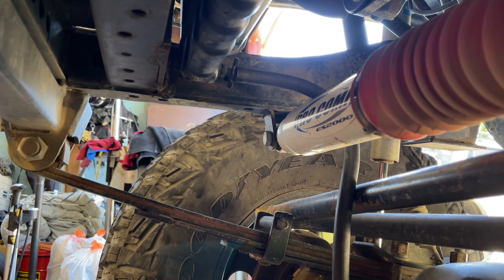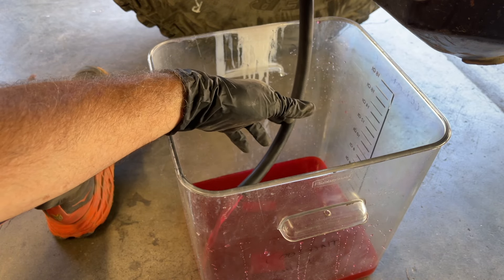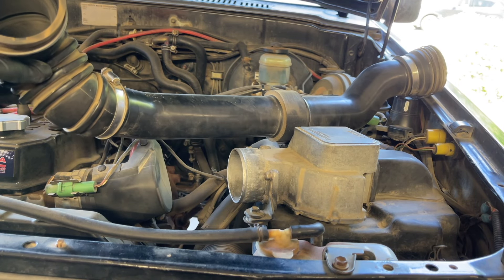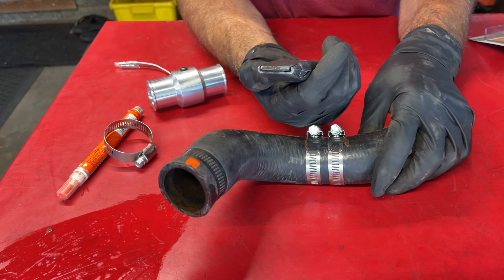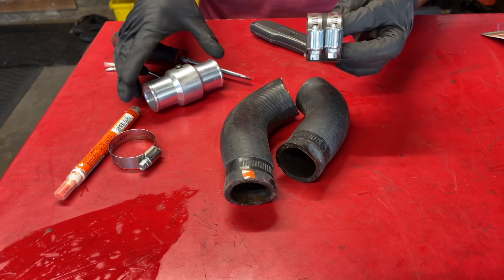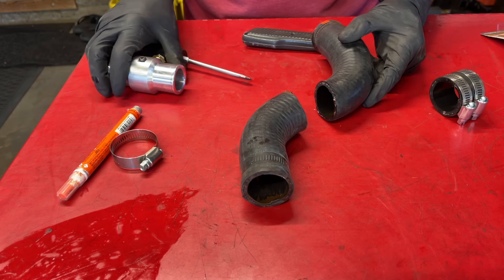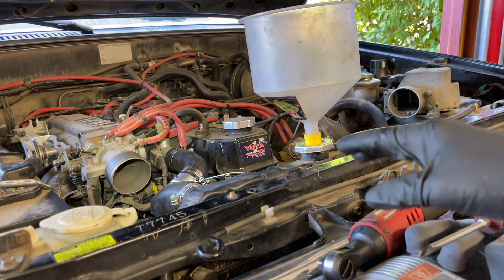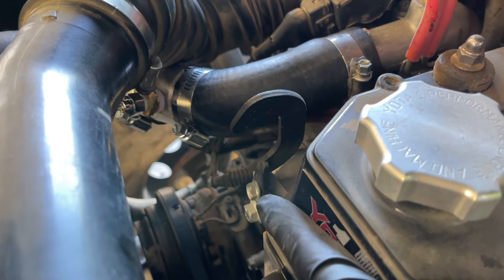Aftermarket Coolant Temperature Gauge Install (1st Gen 4runner)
In this video, we show you how to install an Aftermarket Coolant Temperature Gauge on your 1st Gen 4runner. There are lots of choices when it comes to an install like this. We're showing you one way to accomplish it. Being able to accurately know the temperature of your engine is very important. It can save you from badly overheating your engine and causing significant damage.  Ignorance isn't bliss when it comes to monitoring your coolant/engine temp. You want to catch a problem before it becomes a major one that leaves you stranded and forking out big money to fix.

**PARTS**
*Glowshift Gauge

*Glowshift Gauge Pod

*(2) Hose Clamps 3/4-1 3/4" - You can buy these at any auto parts store.

*11 Roll Wire Pack (Multiple Colors) (This is a nice kit of 16 gauge wire. I used the black 16 gauge out of this kit to create the ground wires for the manifold and the temperature sensor. I used this same kit of wire when installing the Auxbeam lights on my 98 4runner)

*20 Gauge Wire Set (Multiple Colors) (I used this set to extend all the gauge harness wires to the engine compartment areas I needed to.)

*Split Wire Loom Set (1/4", 3/8", 1/2") (To protect the wires - Good general kit for most wiring projects)

*Heat Shrink Terminal Connectors

*Heat Shrink Butt Connectors

*Stubby 3/8” Flex Head Ratchet - (it use to be available for sale separately but now we can only find it as part of this 4-piece set)

*1/4" and 3/8" Flex Head Ratchet Set

*Flex Head Box End Wrench Set

*3/8" Drive 6 Point Metric Standard Socket Set

*3/8" Drive 6 Point Metric Deep Socket Set

*Allen Wrenches (Metric and SAE)

*3/8” Drive Regular Extension Set

*Milwaukee M12 3/8” Cordless Ratchet

*Milwaukee M12 Battery

*Milwaukee M12 High Capacity Battery

*Milwaukee M12 Battery Charger

*Straight Needle Nose Pliers

*Brite-Mark Medium Tip Paint Marker, Orange

*Lisle Spill-Free Funnel

*18 Quart Food Storage Container

*Utility Blade

*Circuit Tester (Test Light)

*Wire Cutters - (used to cut the wires to size for this job)

*Crimping Tool for Non-Insulated Open Barrel Terminals

*Interchangeable Ratcheting Terminal Crimper Set - (A very nice crimping tool for electrical work)

*Wire Strippers/Cutters 8-22 AWG Wire - (Very nice wire strippers. A definite step up from your usual wire strippers most people have in their tool box)

*Heat Gun - (to shrink heat shrink tubing and shrinkable terminal ends)